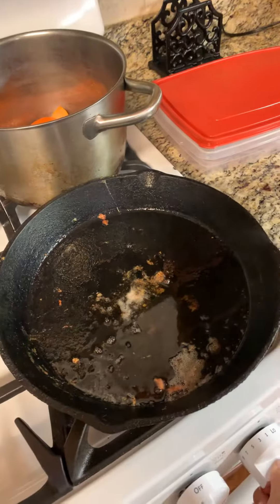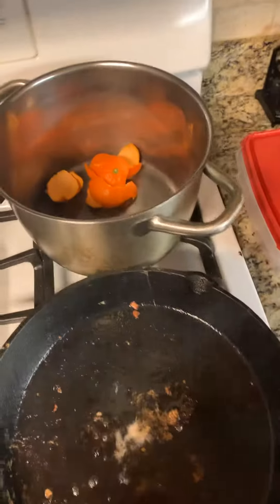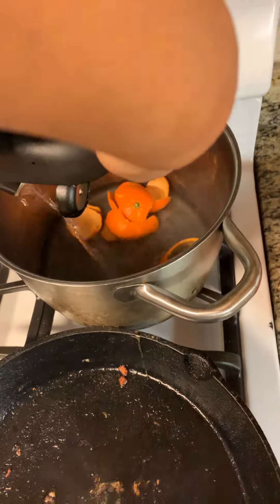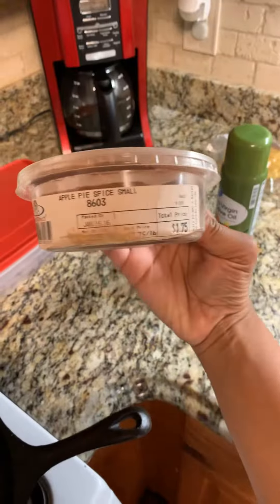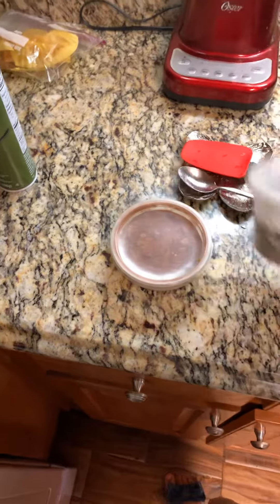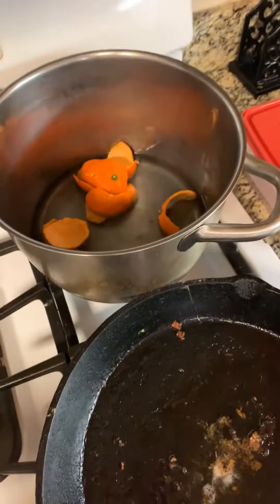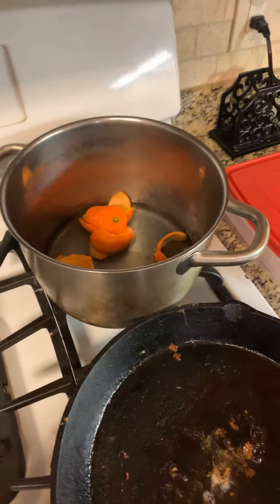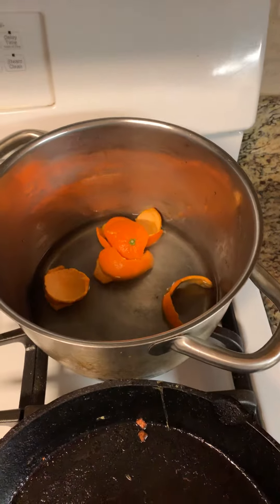Easy smell good.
A organic recipe my grandfather gave me to make my house smell like lovely fall